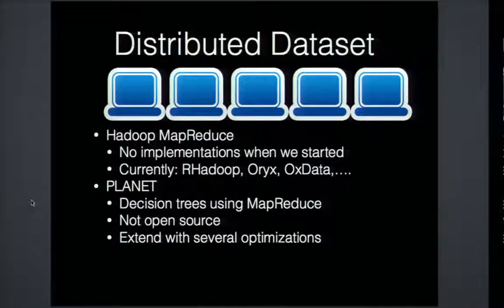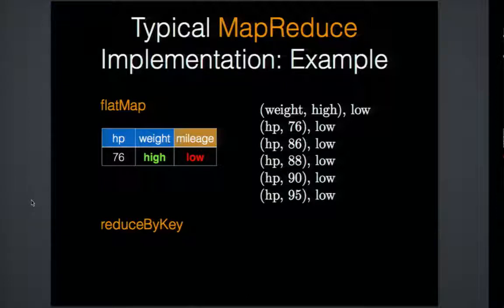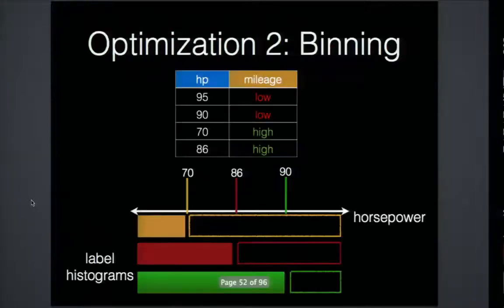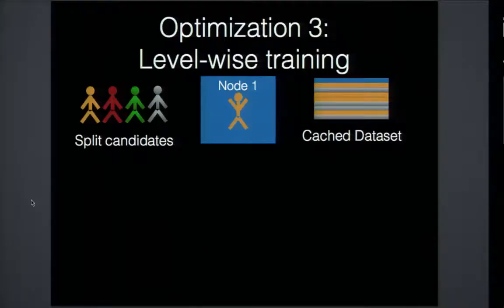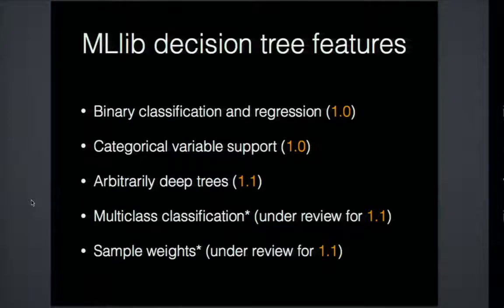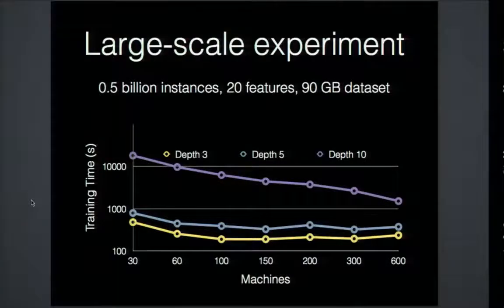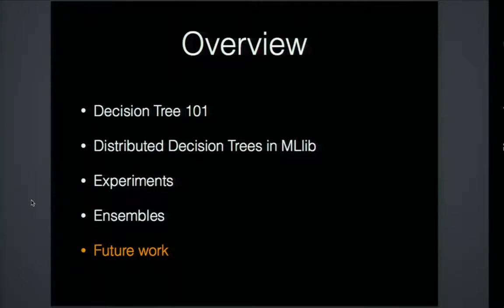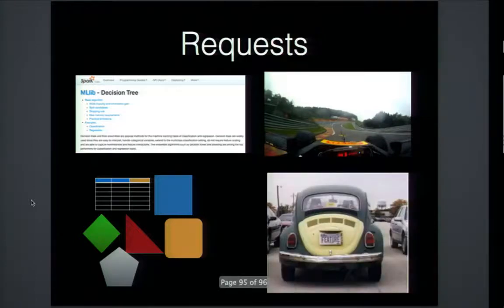Scalable Distributed Decision Trees in Spark MLLib - M. Amde, H. Das, E. Sparks & A. Talwalkar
Scalable Distributed Decision Trees in Spark MLLib

Manish Amde (Origami Logic), Hirakendu Das (Yahoo! Inc.), Evan Sparks (UC Berkeley), Ameet Talwalkar (UC Berkeley)